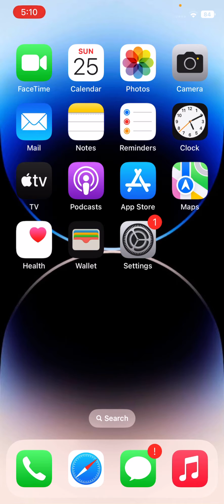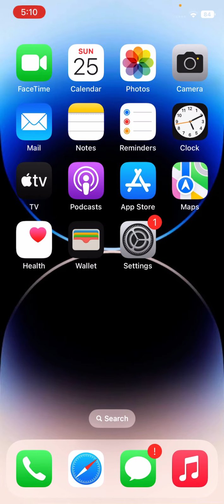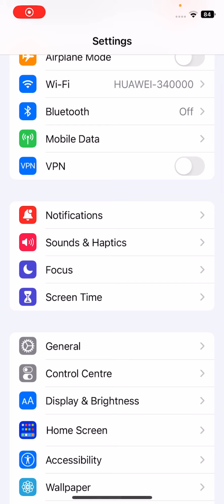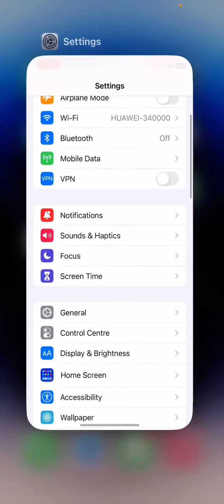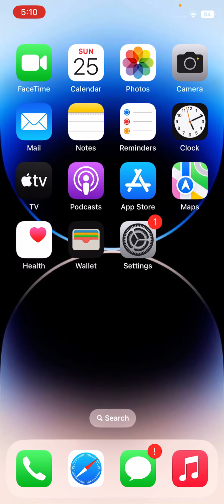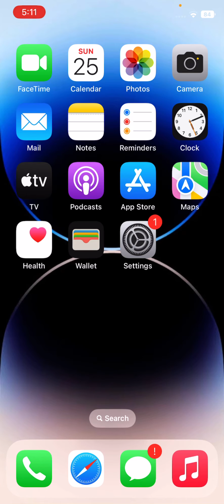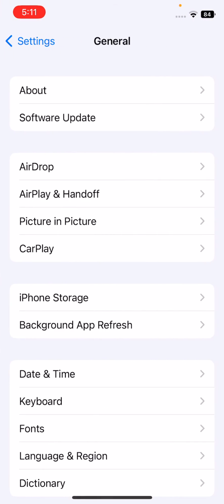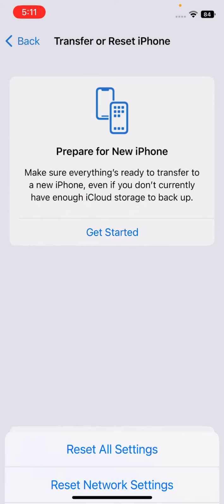How To Fix Volume Buttons Not Working on iPhone iOS 16